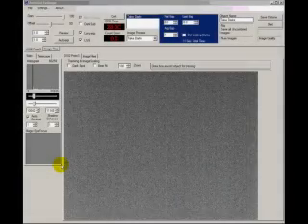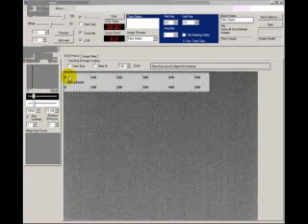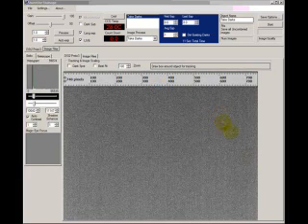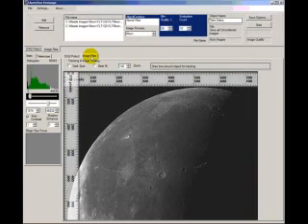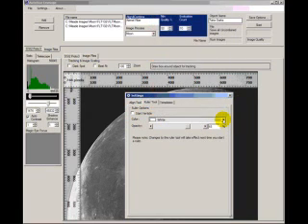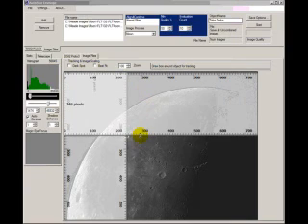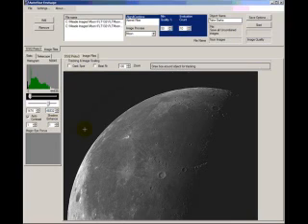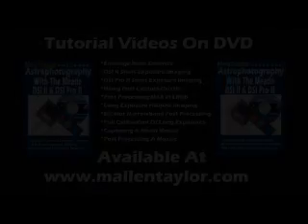Antique Photons Observatory Report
Episode 5c - The Ruler Tool

The third in a three part series where I demo the tools contained in The Imager's Toolkit, a suite of imaging tools for the Astrophotographer.

Video by M.Allen Taylor, licensed Creative Commons "BY"